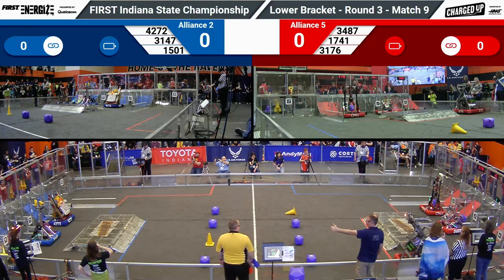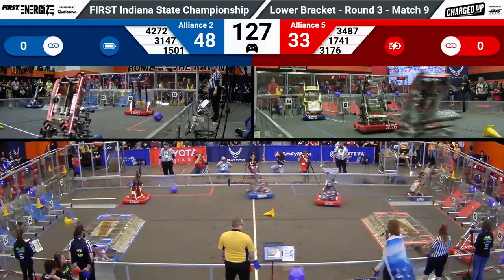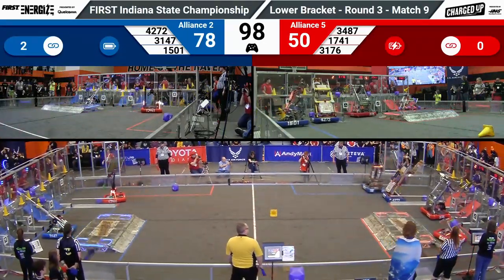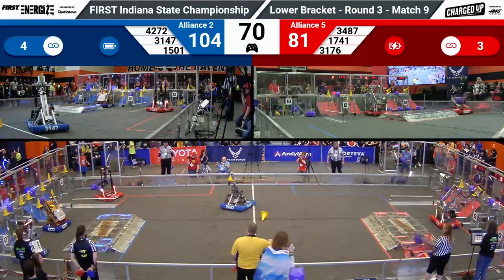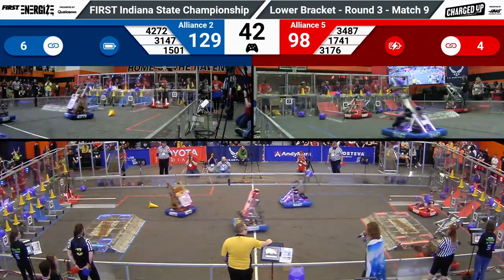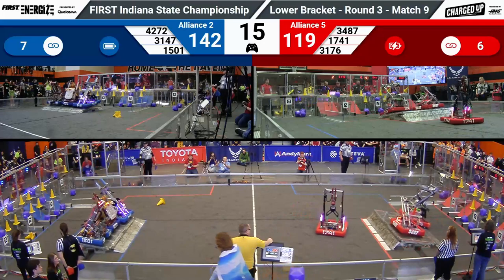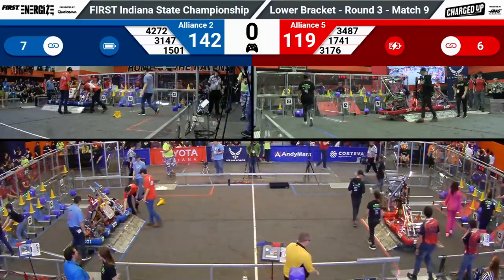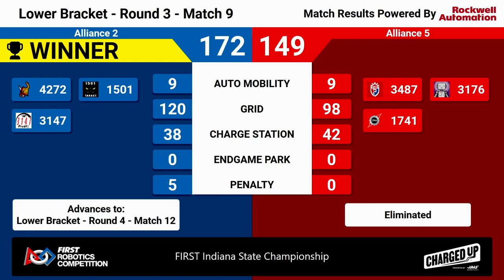2023 Indiana State Championship Playoffs 9